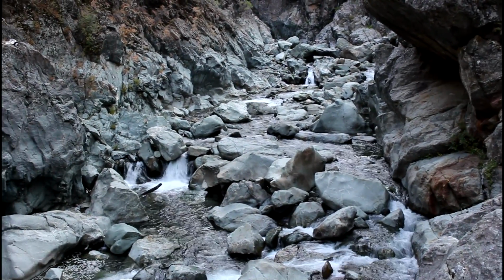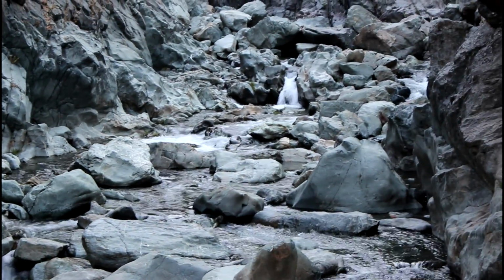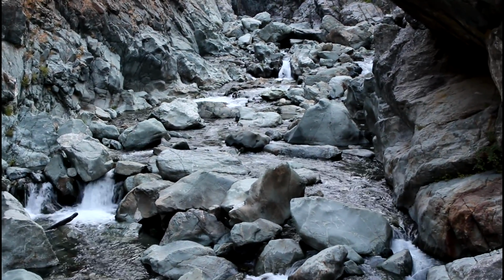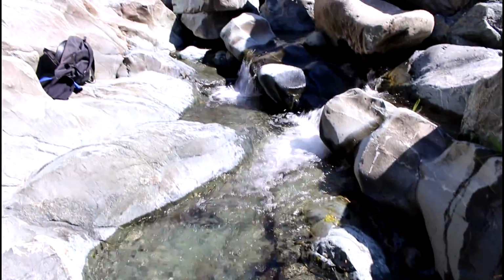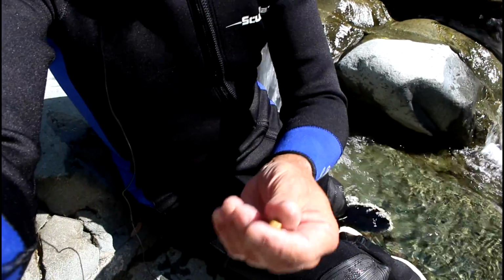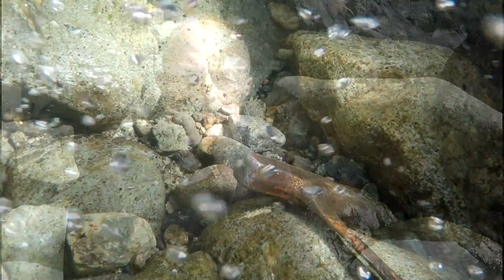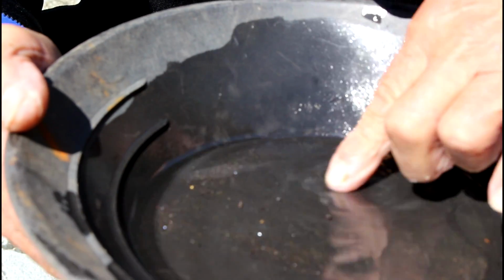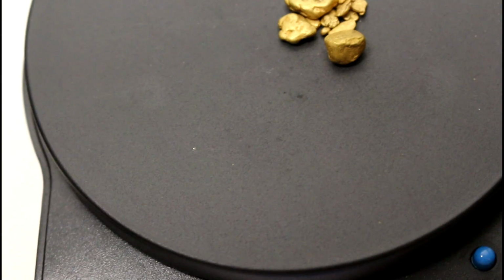Sniping for gold 2016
First time out sniping this year, and we come home with gold!

My ebay store

22 oz. Rock Pick Hammer =

22 oz. Rock Pick Hammer  long handle =

My favorite headphones;

Detector used Nugget Hunting;
Detector used Treasure Hunting;